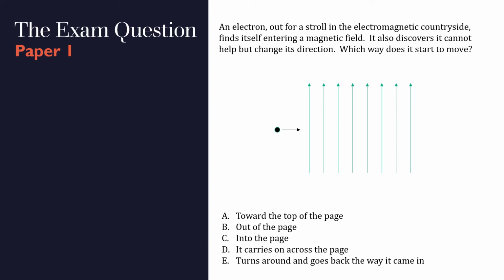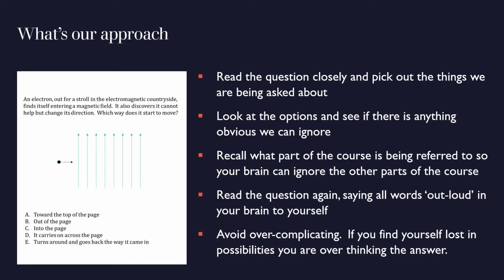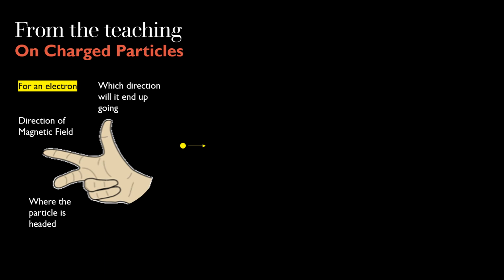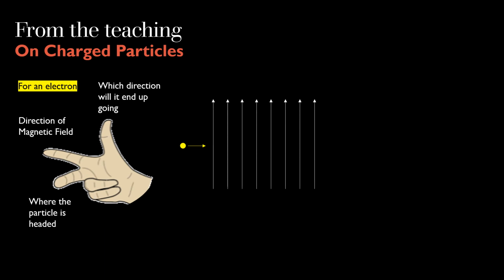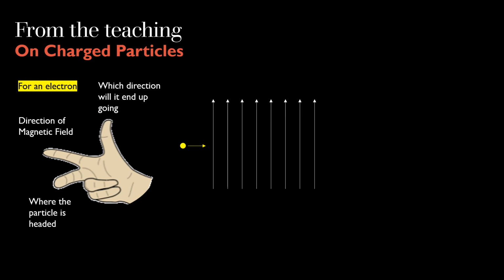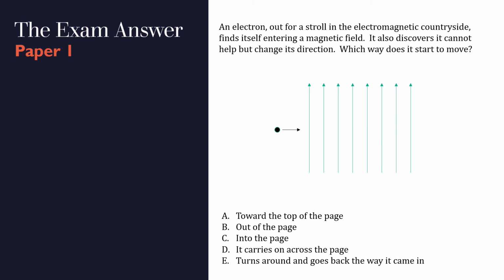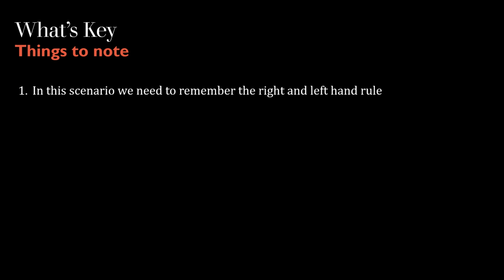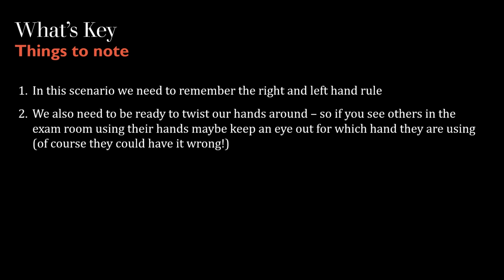Higher Physics - Direction of a Charged Particle in a Magnetic Field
This short video looks at an example first question in the SQA Higher Physics course relating to Our Universe, Particles and Waves.  It provides insights into how to answer the question and what the answers are as well as offer further examples for you to try.  They key is do not get stressed, exams are easier than they appear!